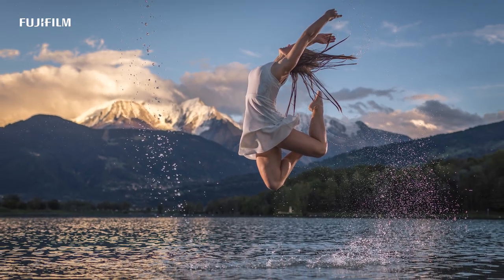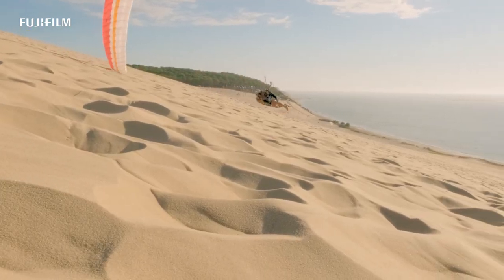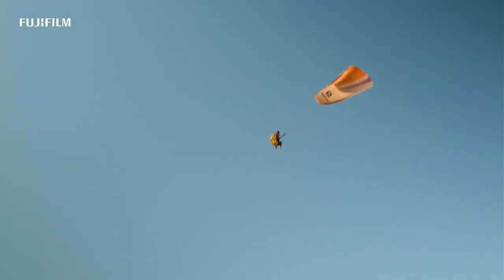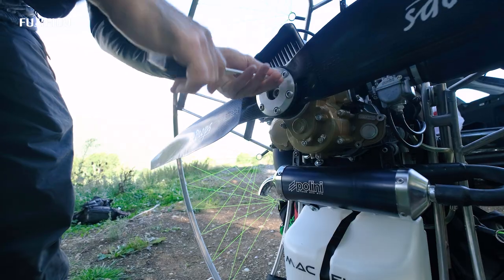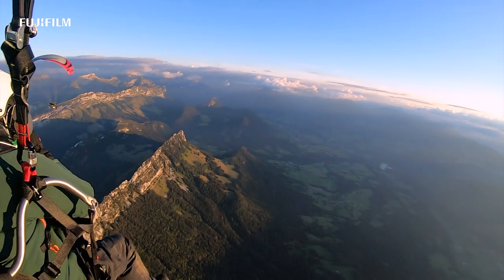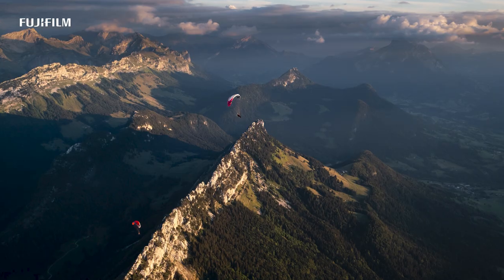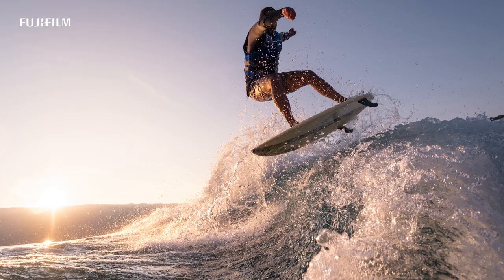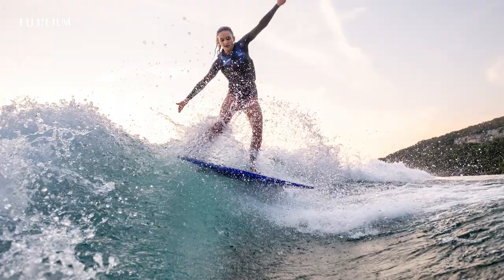X-T4: "Photography in Motion" Tristan SHU/ FUJIFILM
Action Photographer Tristan Shu from France shoot paragliding and fly up to the sky by himself using X-T4 with new XF10-24mmF4 R OIS WR.